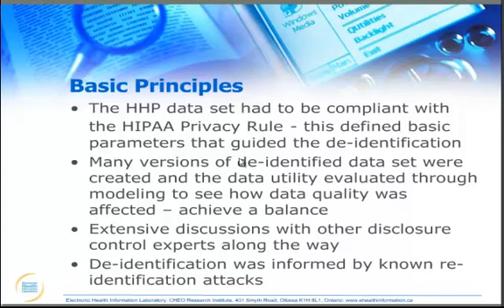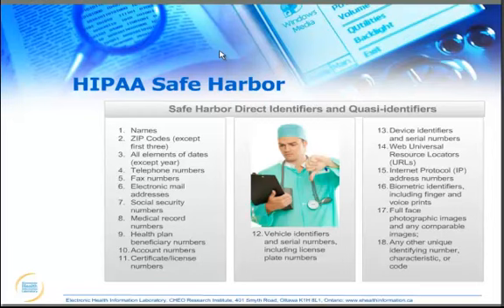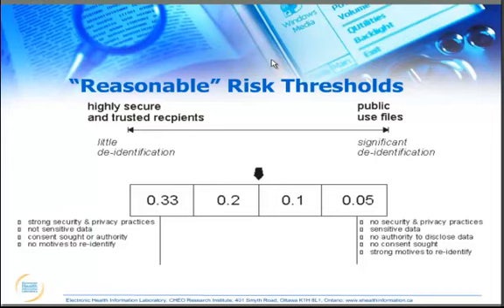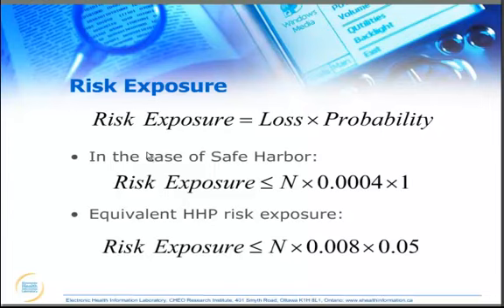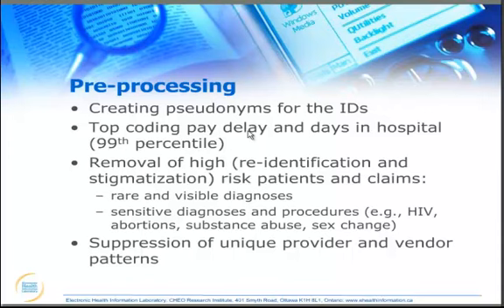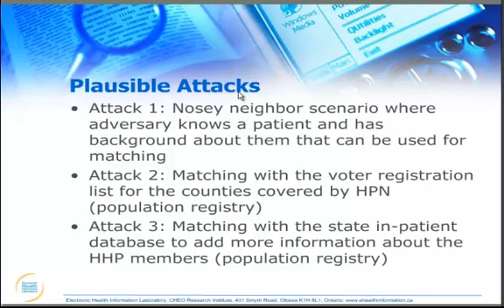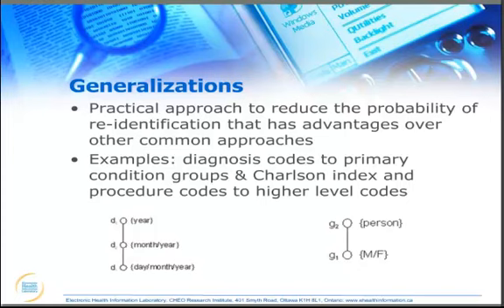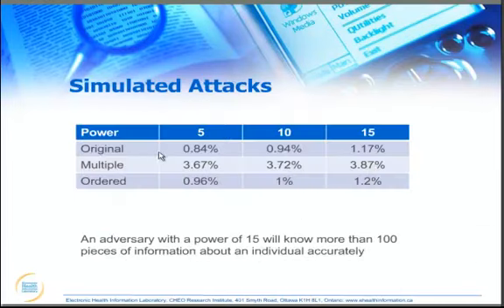How the Heritage Health Prize data was de-identified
Khaled El Emam discusses the de-identification of the Heritage Health Prize dataset. He provides an overview of the rationales and methods used to de-identify the data, as well as lessons learned through the process. Additionally, he addresses questions from different communities including entrants in the competition, the disclosure control community, and other competition organizers. Dr. Khaled El Emam is the Principal Investigator of the Electronic Health Information Laboratory, part of the CHEO Research Institute.